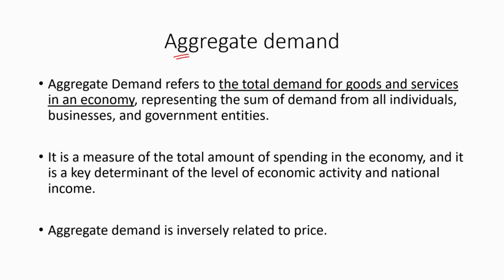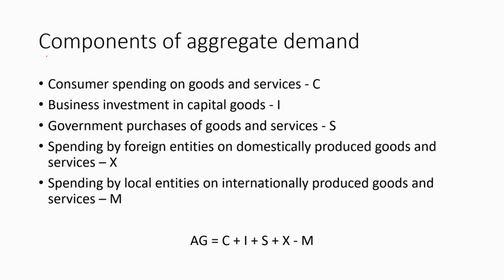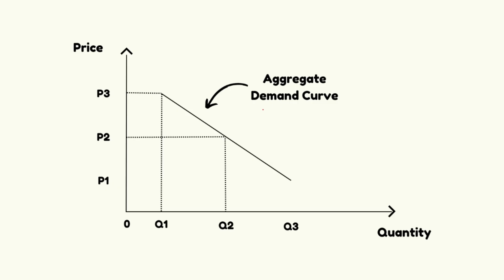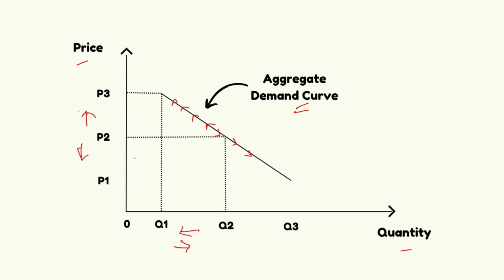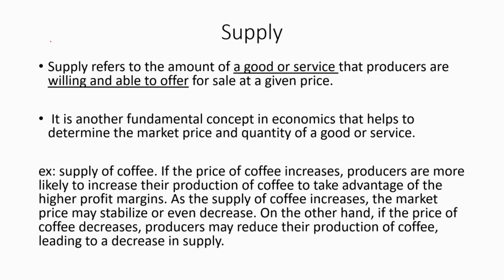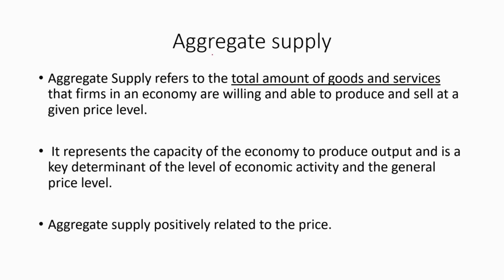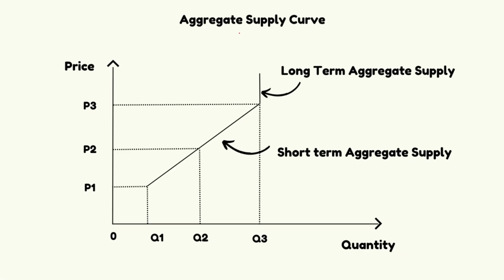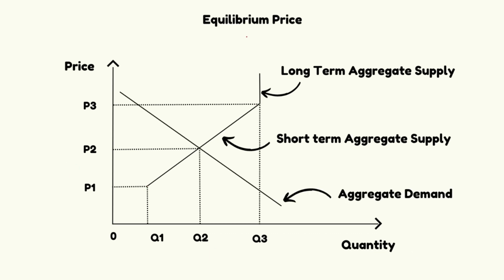BA1 | Aggregate Demand & Aggregate Supply | CIMA |cimaselfstudy.com | Free CIMA Study Materials